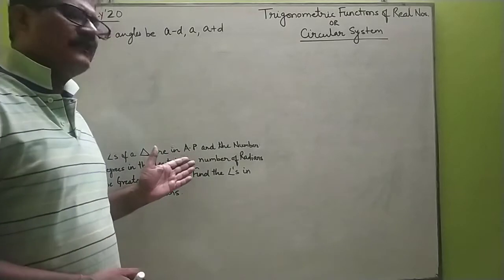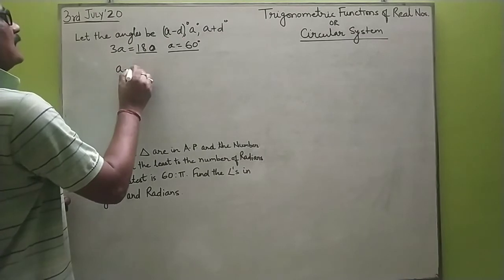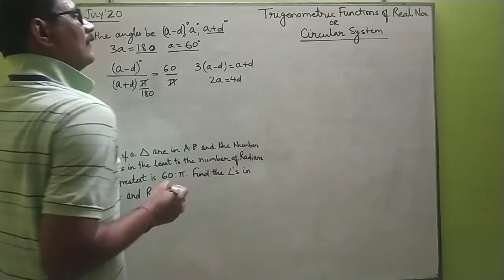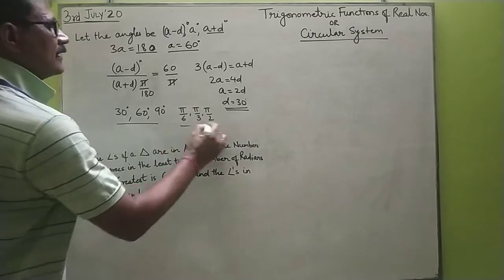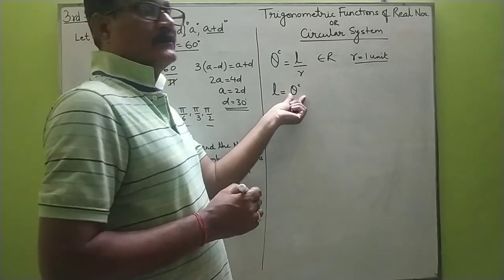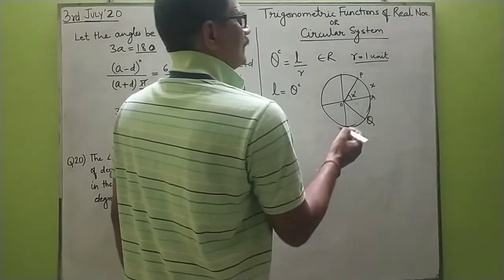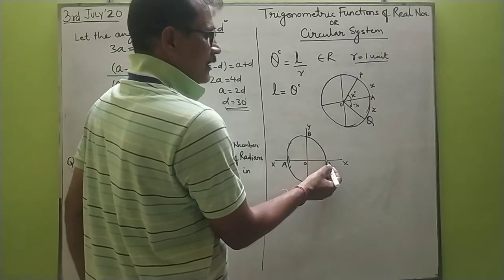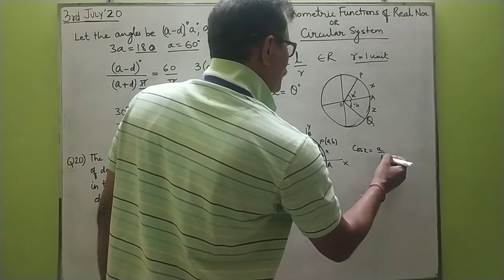Trigonometry cl 11 ( Part 4)